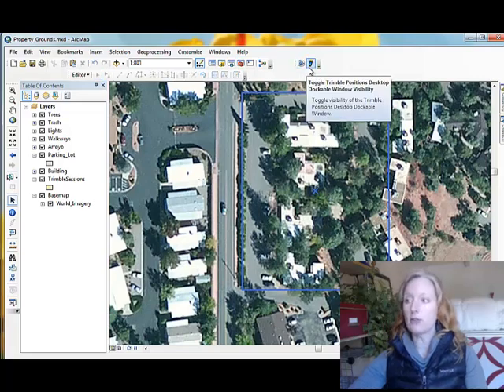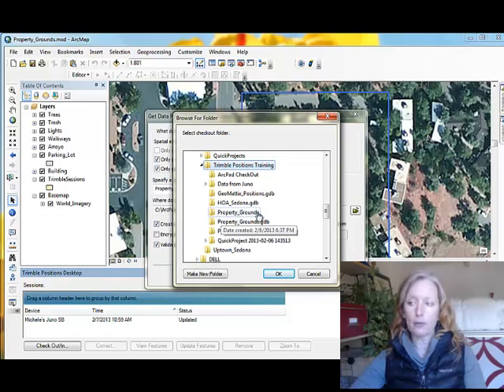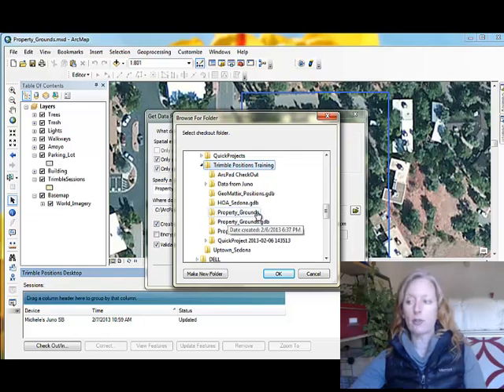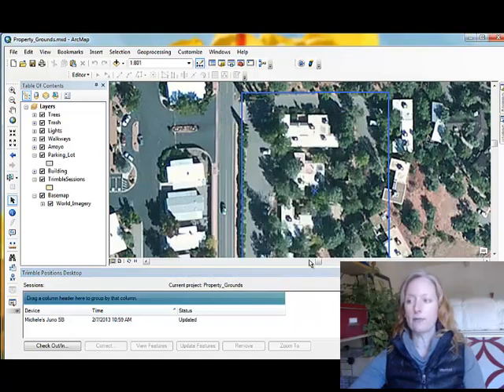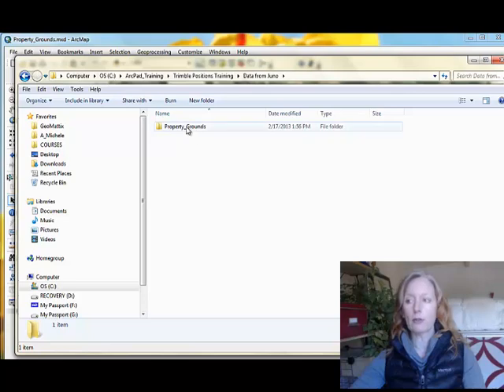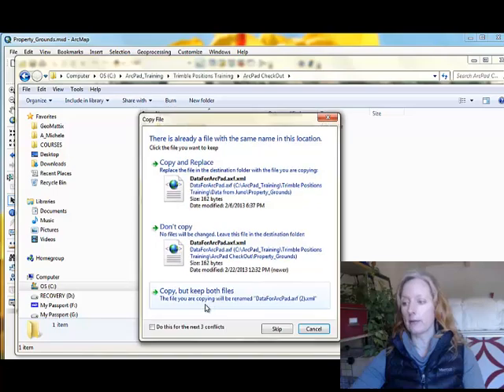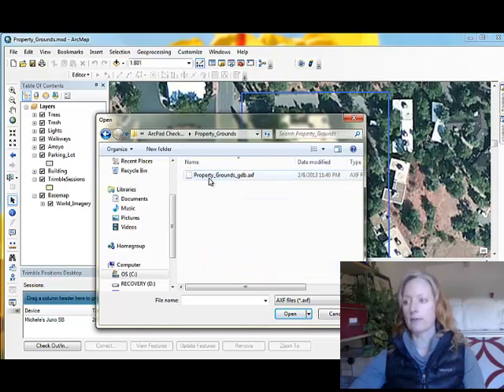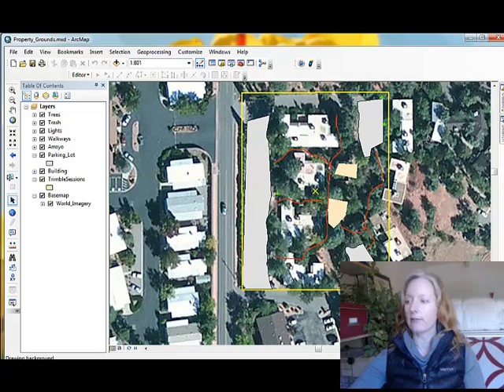Fake Check-Out for ArcPad - Trimble Positions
Michele GeoMattix shows you how to do a fake check-out of your ArcPad - Trimble Positions data.